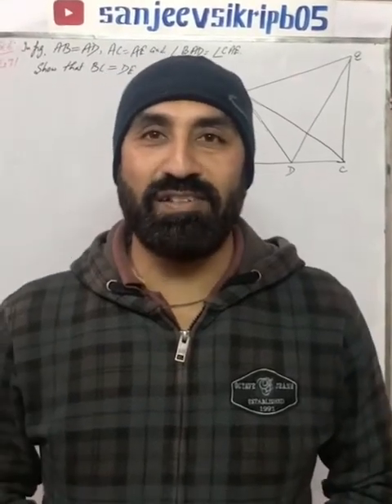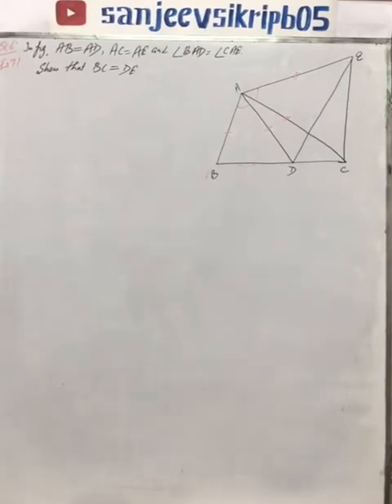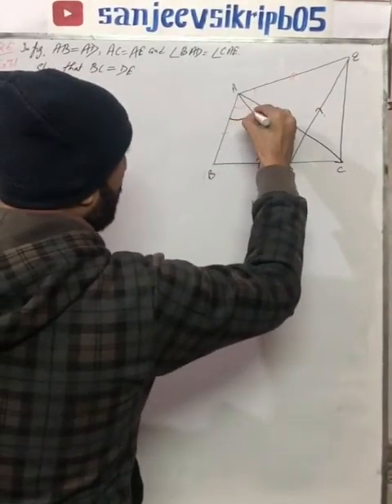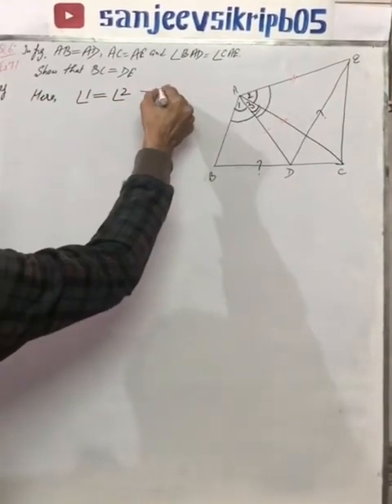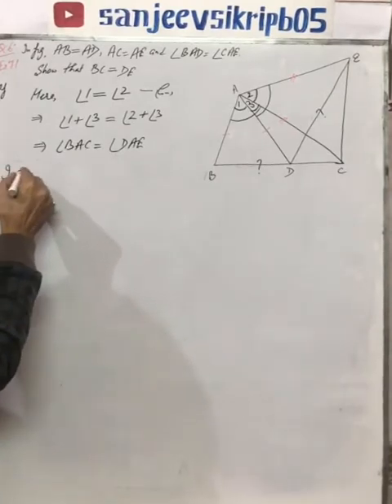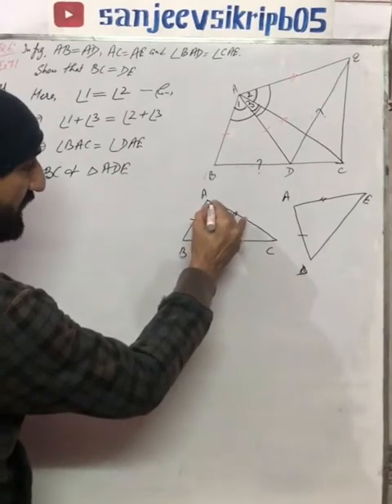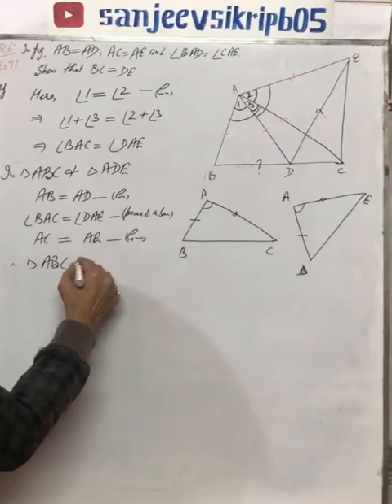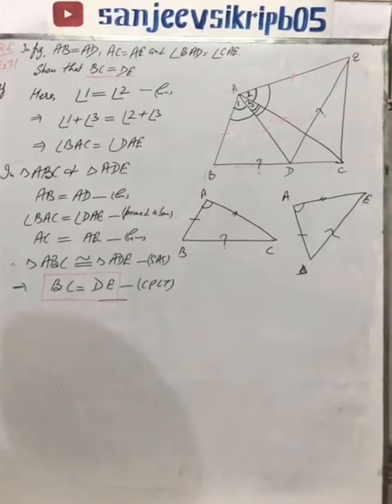Question 6 Exercise 7.1 ( IX )